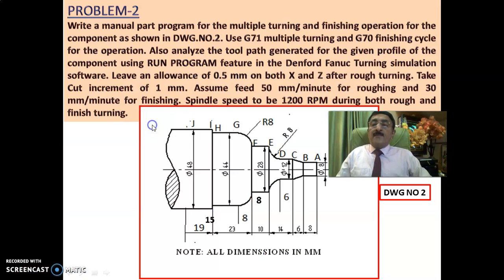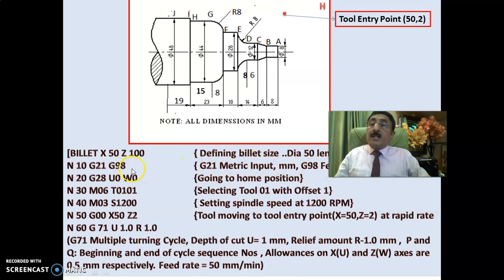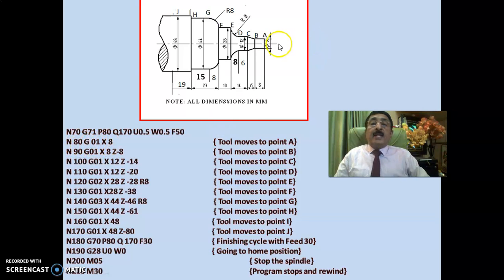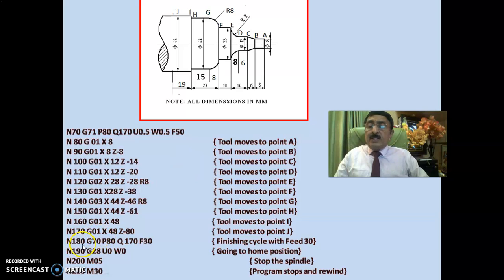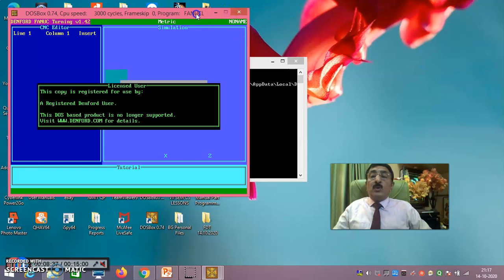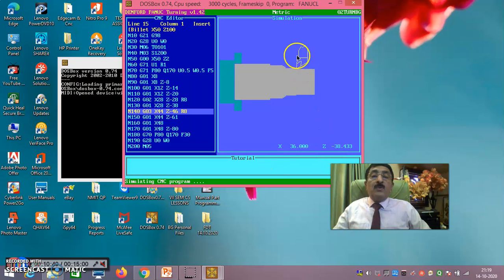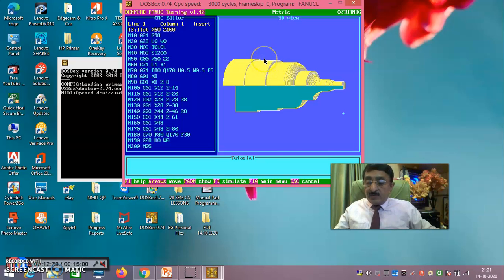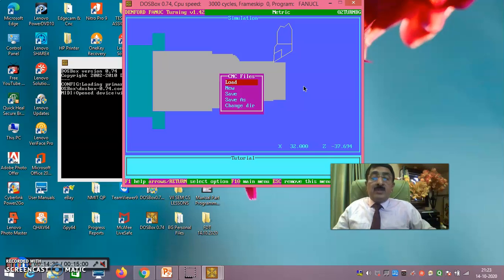CNC MANUAL PART PROGRAMMING-LATHE-DEMO-DENFORD FANUC TURNING SIMULATION SOFTWARE-PROBLEM-2-SESSION-2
MANUAL PART PROGRAMMING FOR A CNC LATHE USING G & M CODES
USING FANUC TURNING SIMULATION SOFTARE
In this Problem an effort has been made to write manual part program using G & M Codes for a typical turning profile given profile dimensions.
By going through my video tutorial, students will know how to write planning and operation sheet.
The students will understand the significance of Home Position of the tool and also Tool Entry point.
They will know how to do the initial settings in the manual part program.
Users will clearly understand the significance of G71 Multiple turning cycle with terminologies for depth of cut and retract distance.
They will also understand the significance of starting and ending block numbers in G71 cycle and also learn about the allowances to be left on X and Z axis for finish turning.
Also, the students will clearly understand about the significance of G70 finishing cycle where the tool will remove only the allowances left after rough multiple turning G71.
In general they will clearly get an idea to write a manual part program using G70 and G71 Cycle.
They also clearly understand how to Check syntax error, perform dry run and run program using Fanuc Turning Simulation Software.
They will also know how to do tool settings i.e., How to select the tool for different operation like Rough turning,  Finish turning, Groove cutting, Thread cutting, Centre Driilling, Boring and Internal profiling operation.